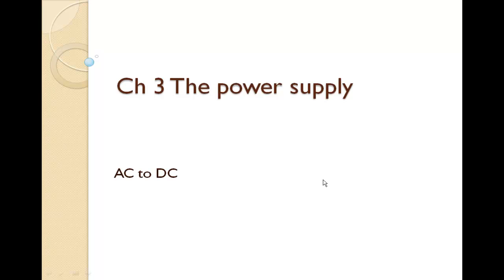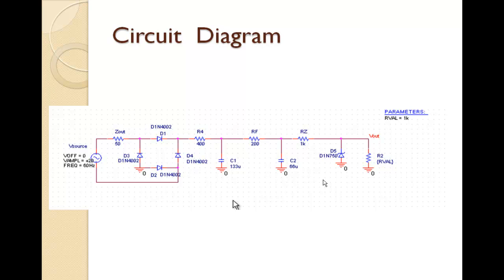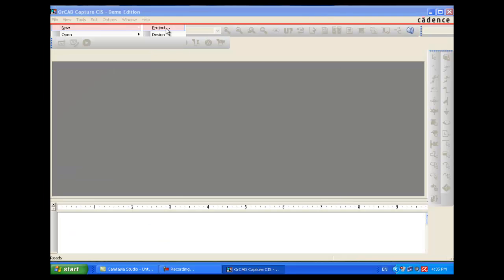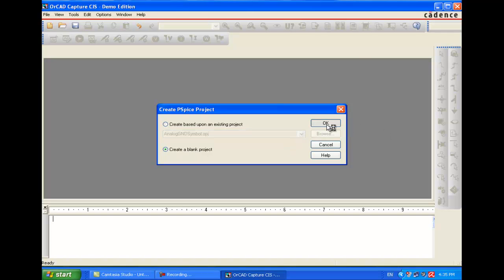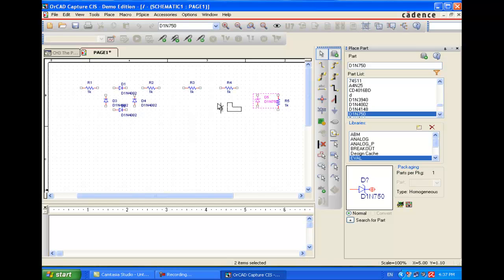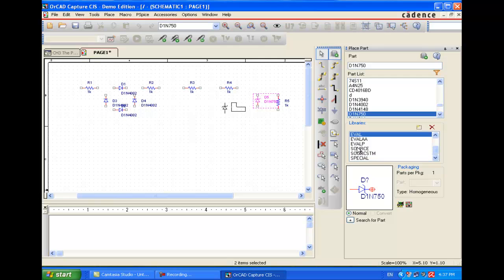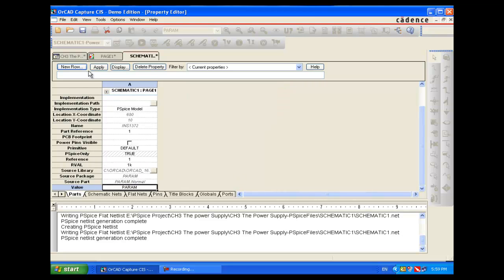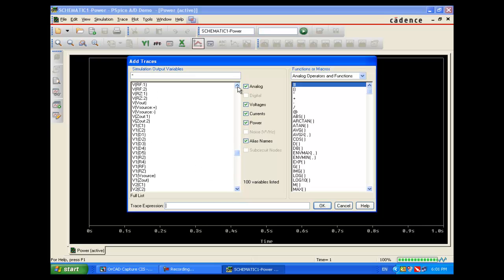Analog PSpice Power Supply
Dr. Saied   Meslehpour